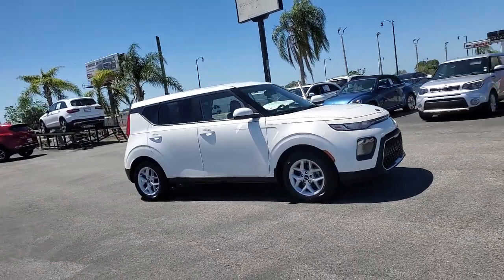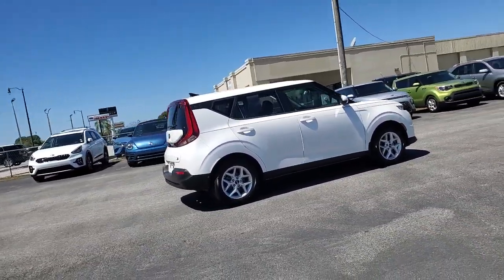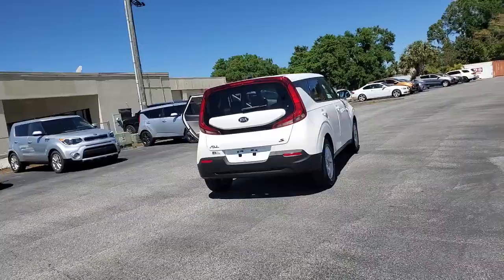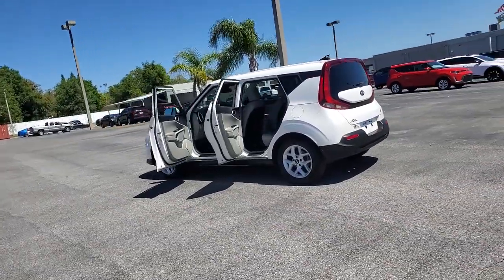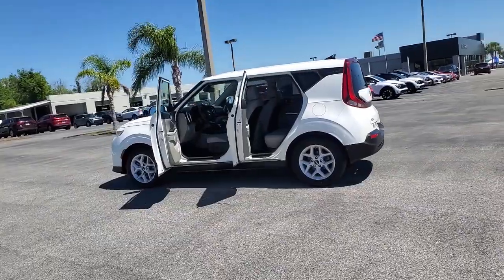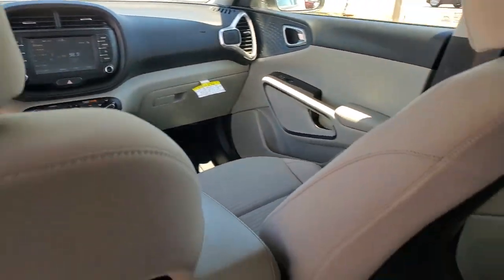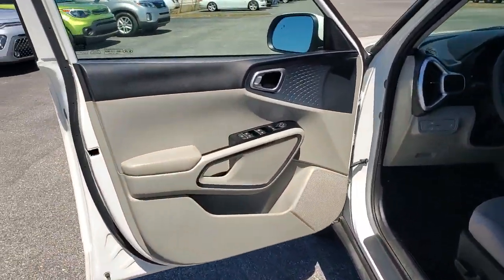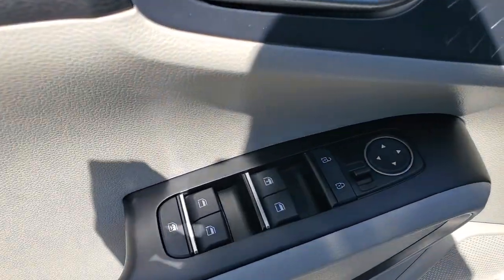2021 Kia Soul The Villages, Clermont, Mt Dora, Ocala CK230610A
Snow White Pearl Used 2021 Kia Soul S available in 9039 U.S. 441, Leesburg, Florida at Bill Bryan Kia. Servicing the Villages, Clermont, Mt. Dora, Ocala, FL area.

9039 U.S. 441

*KEYLESS ENTRY*.Kia Certified Pre-Owned Certified 4-Wheel Disc Brakes 6 Speakers ABS brakes Air Conditioning Alloy wheels AM/FM radio Apple CarPlay & Android Auto Brake assist Bumpers: body-color Carpeted Floor Mats Delay-off headlights Driver door bin Driver vanity mirror Dual front impact airbags Dual front side impact airbags Electronic Stability Control Exterior Parking Camera Rear Front anti-roll bar Front Bucket Seats Front Center Armrest Front reading lights Front wheel independent suspension Fully automatic headlights Low tire pressure warning Occupant sensing airbag Outside temperature display Overhead airbag Overhead console Passenger door bin Passenger vanity mirror Power door mirrors Power driver seat Power steering Power windows Premium Cloth Seat Trim Radio: AM/FM/MP3 Audio System Rear window defroster Rear window wiper Remote keyless entry Speed control Speed-sensing steering Split folding rear seat Steering wheel mounted audio controls Tachometer Telescoping steering wheel Tilt steering wheel Traction control Trip computer Variably intermittent wipers Wheel Locks and Wheels: 16 x 6.5 AlloyDealer Document Processing Fee of $999 -- this charge represents cost and profit to the dealer for items such as inspections cleaning and adjusting vehicles and preparing documents related to the sale. Certification optional on all PreCertified vehicles at an additional cost of $799.Kia Certified Pre-Owned Details:* Vehicle History* Warranty Deductible: $50* Includes Rental Car and Trip Interruption Reimbursement. 3 month Sirius trial subscription* 165 Point Inspection* Roadside Assistance* Transferable Warranty* Limited Warranty: 12 Month/12000 Mile (whichever comes first) Platinum Coverage from certified purchase date* Powertrain Limited Warranty: 120 Month/100000 Mile (whichever comes first) from original in-service dateRecent Arrival! CARFAX One-Owner. Clean CARFAX. Odometer is 18264 miles below market average!